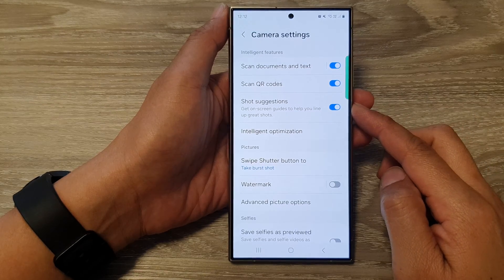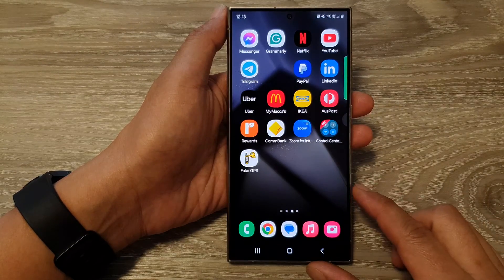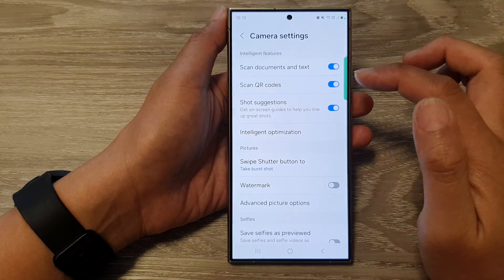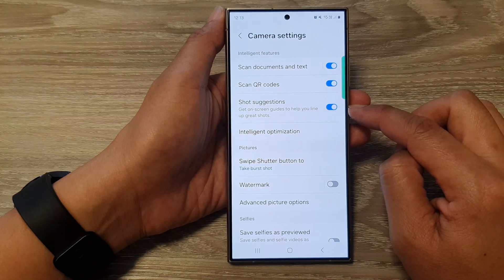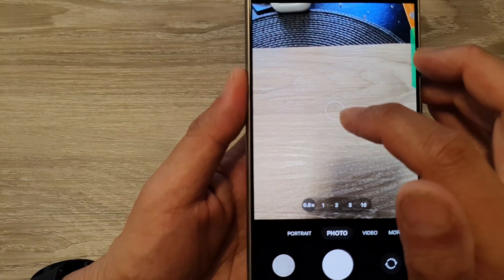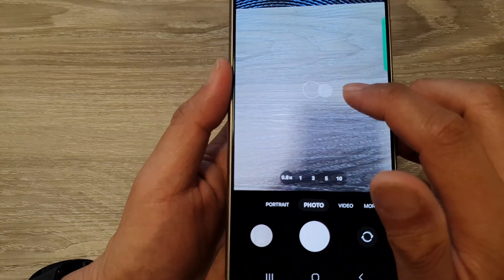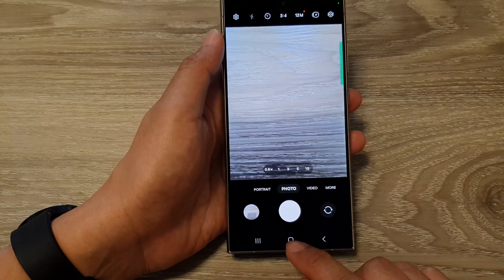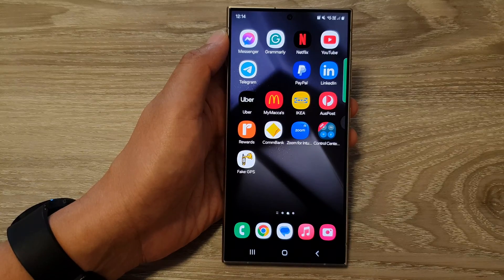Galaxy S24/S24+/Ultra: How to Turn On/Off Camera SHOT SUGGESTIONS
Unlock the full potential of your Samsung Galaxy S24, S24+, or S24 Ultra with this comprehensive tutorial on enabling or disabling camera shot suggestions. Learn how to optimize your photography experience with the latest Android 14 update. Whether you're a photography enthusiast or a casual user, this step-by-step guide will walk you through the process effortlessly.